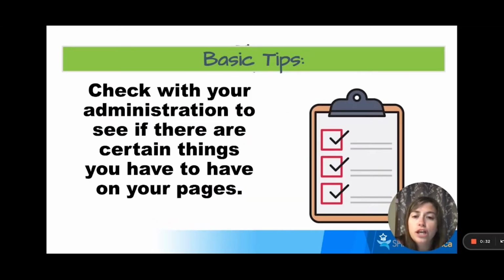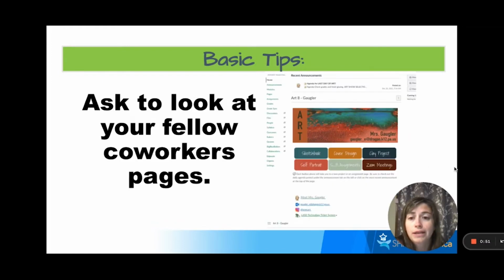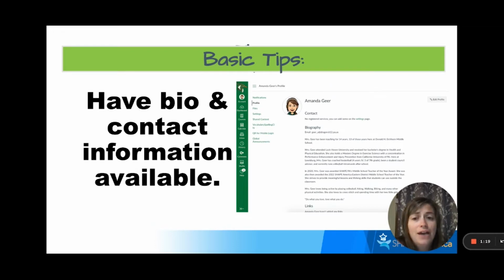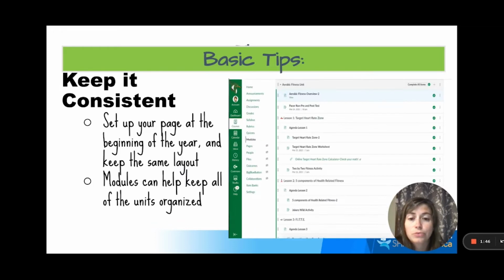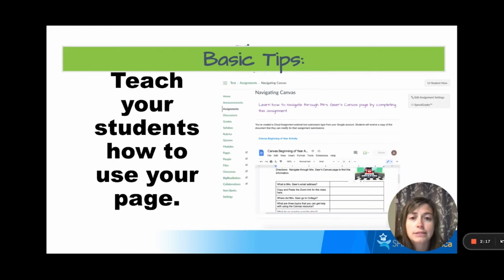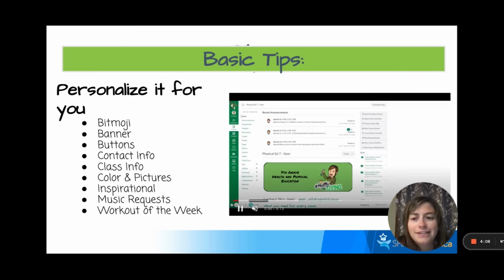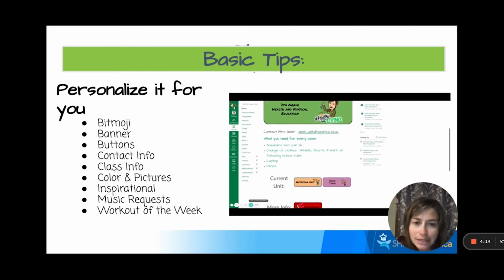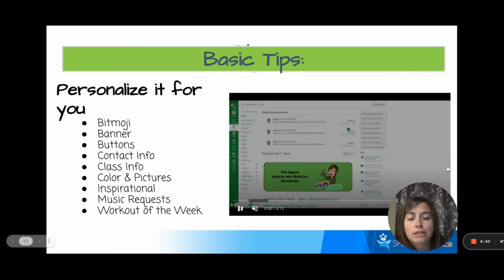TOY Talk Tuesday S3, Episode 1: 10 Tips for Using Canvas in PE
Amanda Greer, SHAPE America’s 2022 Eastern District Middle School Physical Education Teacher of the Year, shares her tips for setting up your Canvas pages. These are 10 basic tips and things to consider when setting up your pages for your students.